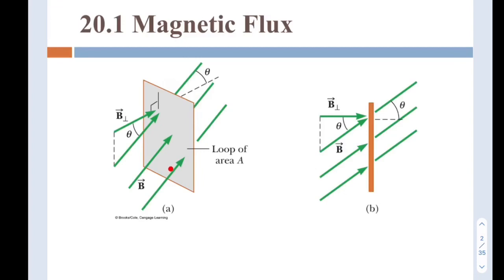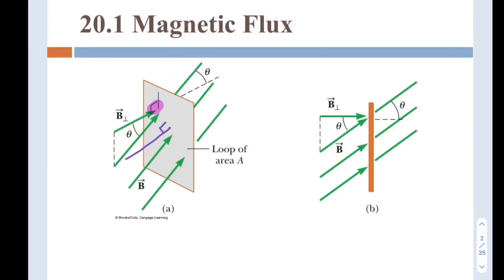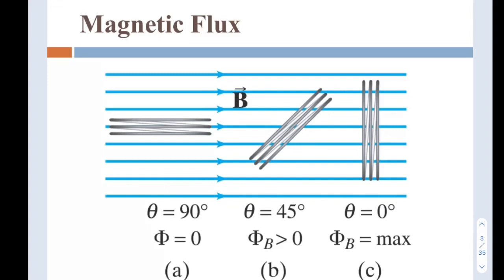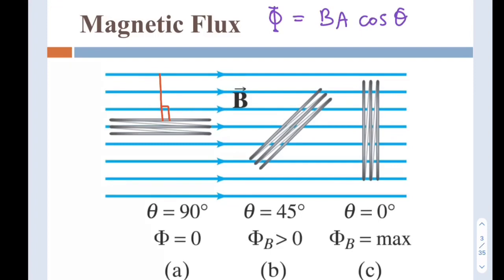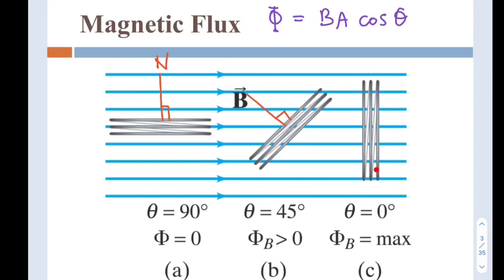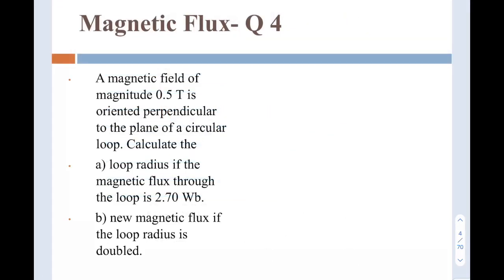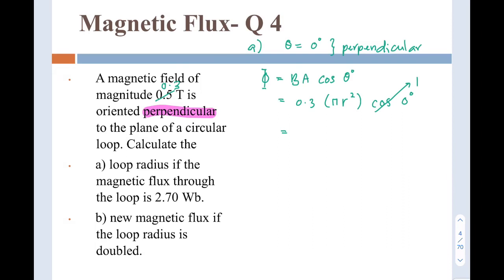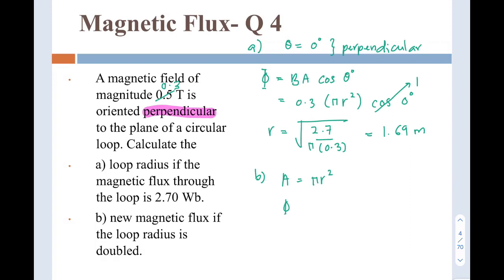Chapter 8 : Induced Voltages and Inductance Part 1